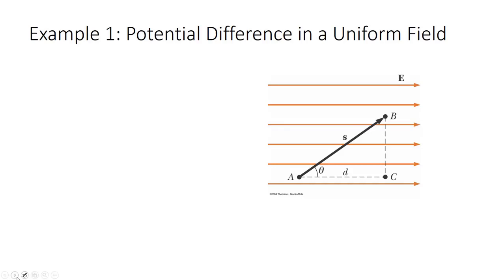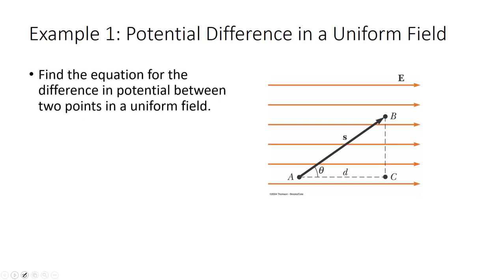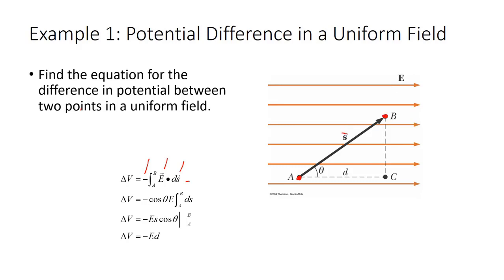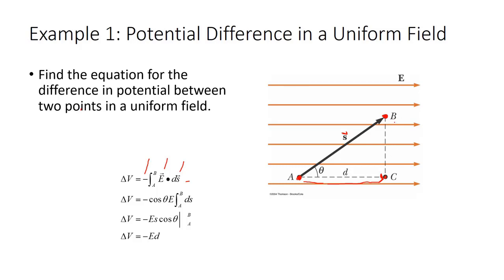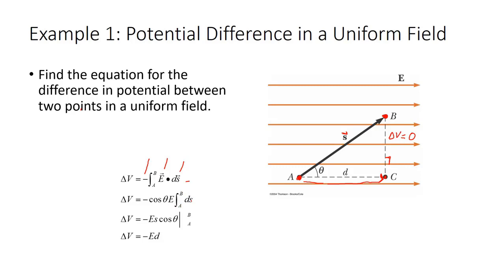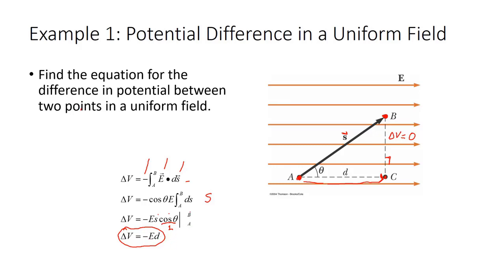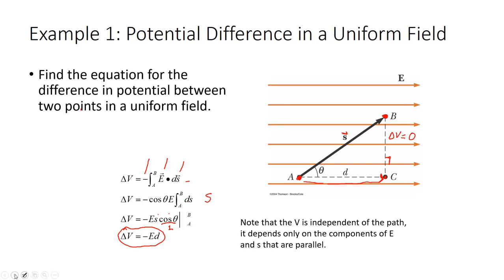Electric Potential Part VII Example 1